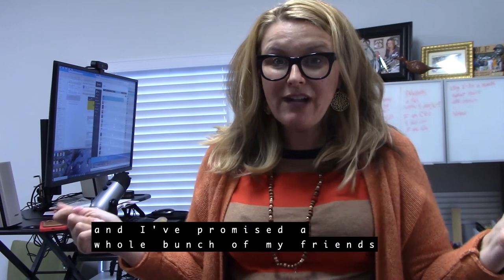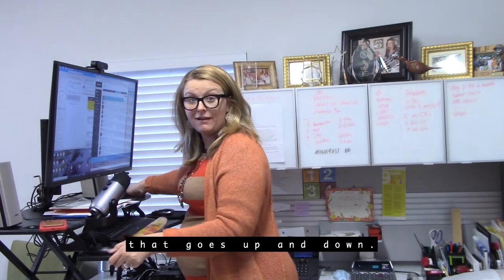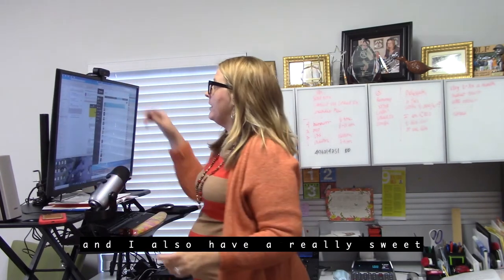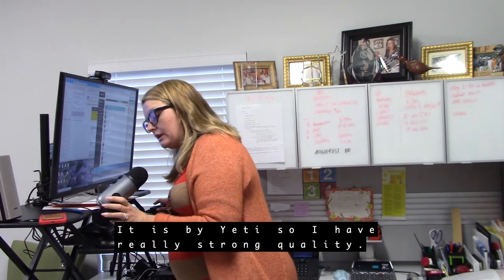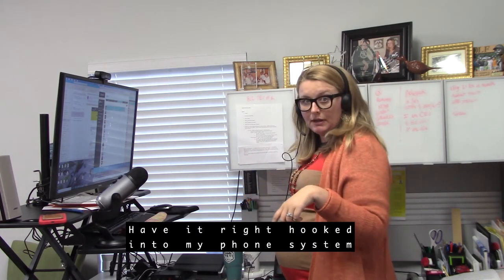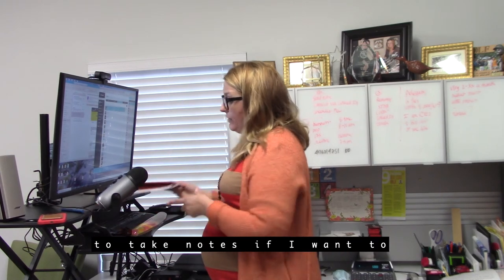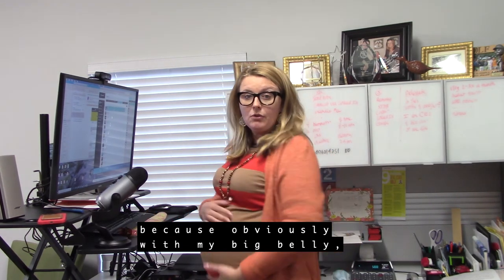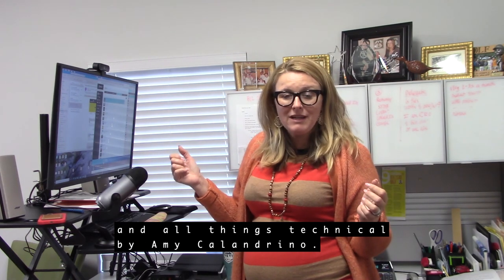Amy’s Office Technology Geared Toward Hyper-Productivity & Comfort: BeyondYourSpaceNeeds Episode 52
In 2020, I took the time to not only invest in myself BUT also in my office technology.  I needed a better set-up equipping me to complete my work more comfortably and attend or lead online conferences.  After much research, I purchased the following which has been performing above expectations over the past several months:

• Sit to stand desk:
• Monitor arm
• Logitech video camera
• Blue Yeti microphone
• Bose multimedia speakers

Do keep in mind that I did have to upgrade my computer from an old Mac mini (circa 2012/2013) which booted to windows to a Lenovo desktop in order to have proper resolution on my screen and power the devices
Therefore, please check out your desktop or laptop’s specifications in relationship to these device’s needs before making the investment.

Amy Calandrino, CCIM is founding principal / broker of Beyond Commercial, a Certified Women Business Enterprise (WBE) and Women Owned Small Business (WOSB) certified commercial real estate firm. Amy leads a team of talented agents who serve business owners across all commercial real estate asset classes and representation types.
Amy’s significant social media presence has garnered national attention and she’s been a resource for news outlets seeking the latest commercial real estate or business beat. Additionally, Amy has served as an educator to other real estate practitioners and business owners. Currently, Amy is Past President of Florida CCIM Chapter's Central District, Past President of the Winter Park Chamber of Commerce Leadership Winter Park Alumni Council, Representative on the Winter Park Chamber of Commerce’s Board of Directors, Associate Member of the Manufacturers Association of Central Florida (MACF), and Board Member on Seacoast Bank’s Central Florida Community Board. Amy also gives time and treasure to many community organizations including Valencia College’s Foundation, the Victim Service Center of Central Florida, Easterseals Florida, and Inspire of Central Florida. Since Amy views success as helping others to be successful, her donations of time and treasure are focused on organizations which enable her to achieve this lofty goal.
Amy’s recent accolades awarded include: 2021 “Winter Park Magazine” People to Watch; 2021 “Orlando Business Journal” Women Who Mean Business; 2020 Orlando Regional REALTORS® Association (ORRA) Young Professional Network “20 Under 40” Rising Star; 2020 Globe St. Real Estate Forum “Fifty Under 40” Commercial Real Estate Professional; 2019 Connect CRE Next Generation Award; 2019 Winter Park Chamber of Commerce Winter Park Champion of the Year nominee; 2019 ORRA Good Neighbor Award Recipient; 2018 & 2019 Central Florida Association of REALTORS® Circle of Achievement Award; and 2017 Winter Park Chamber of Commerce Ambassador of the Year. Amy lives in the Winter Park / Maitland area with her husband / business attorney Phil, toddler son Giovanni “Gio”, and Duke the whippet (@DukeWhippet). Amy enjoys cooking, attending farmers’ markets and parks with the family, knitting, traveling, reading, and spending quality time with loved ones.